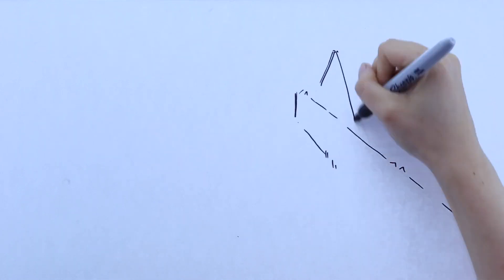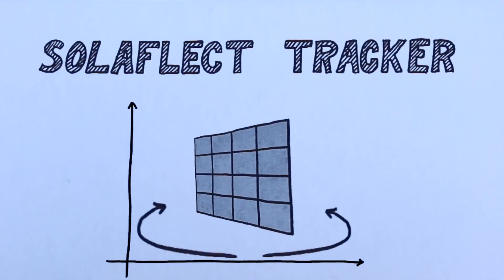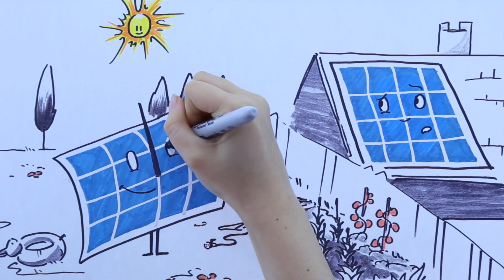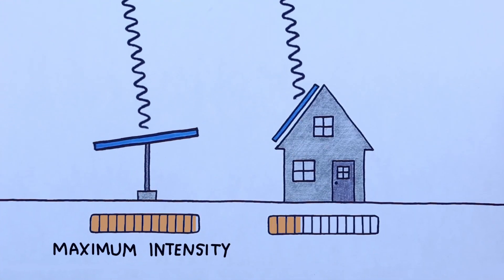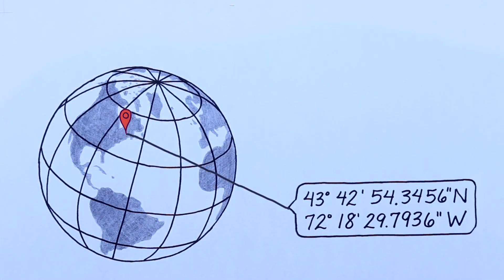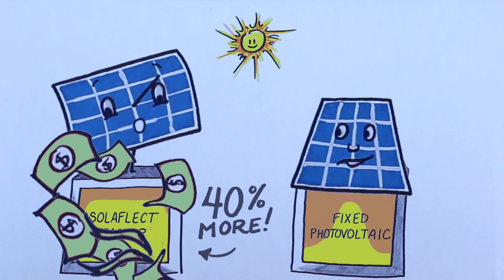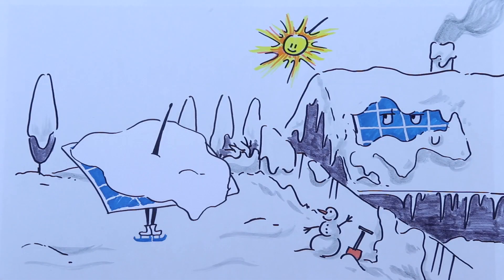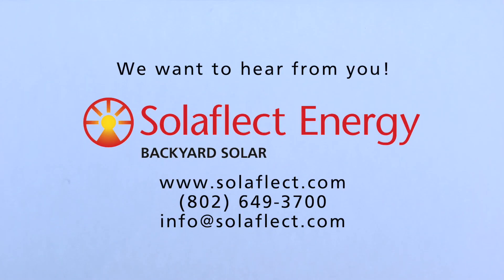Solar Trackers Explained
Solar panels generate the most electricity when they are pointed directly at the sun. But traditional rack or roof mounted solar panels can't adjust their position to follow the sun as it moves across the sky. Solaflect designed its award-winning Tracker to elegantly solve this problem: by adjusting the position of the tracker mounted solar panels in two axis through the day, they capture up to 40% more electricity. As a result, the Tracker is the most efficient and cost-effective solar solution currently available to New England homeowners.

With our solar tracker solution, owners can save over $25,000 in energy cost over the life of their Trackers, with a return that beats other long term, low risk investments. All without drilling a single hole in the roof!